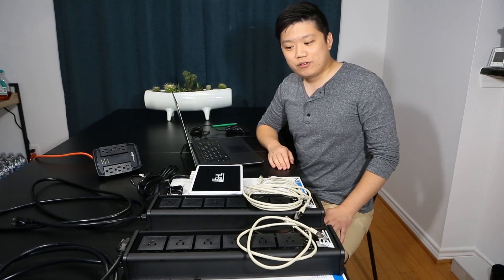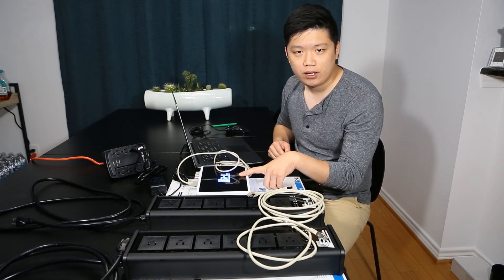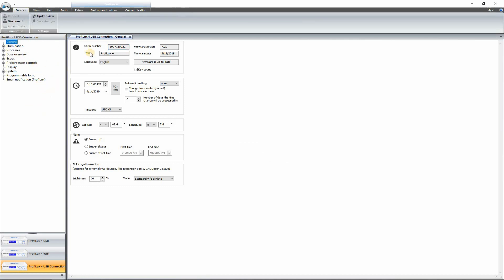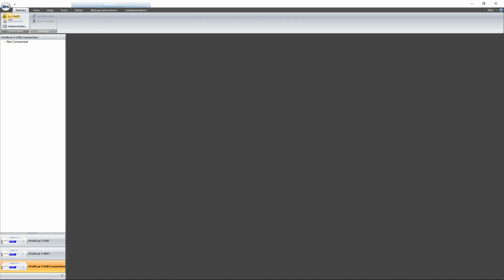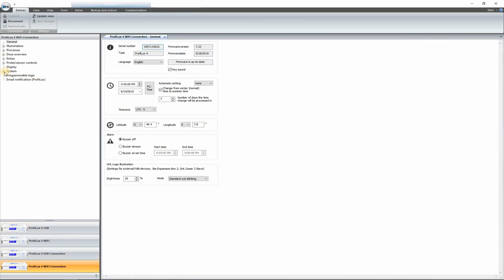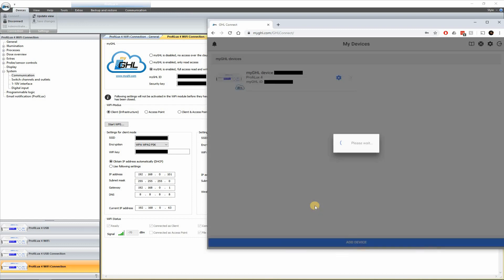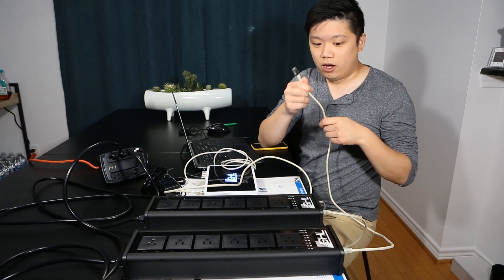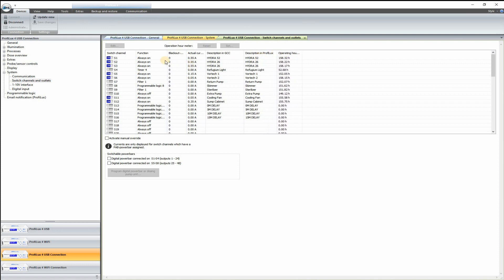How to Connect GHL Profilux 4 to WiFi, USB and Cloud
Hey! If you clicked this video you're probably interested in how to connect the GHL Profilux 4. Hopefully, this video is helpful.

How to setup the Profilux 4 with your phone!